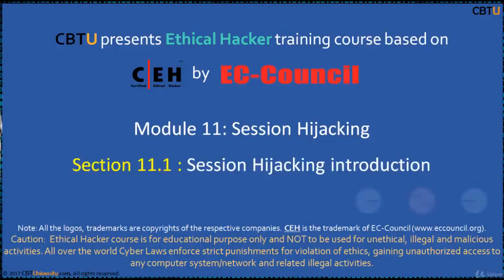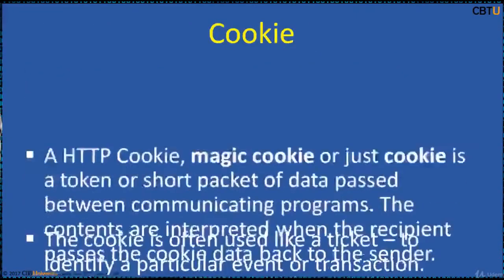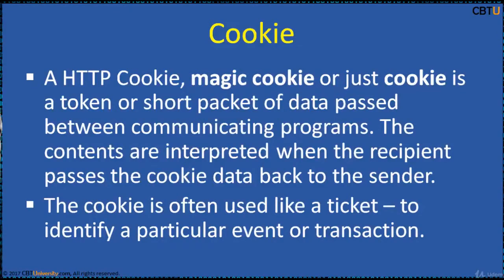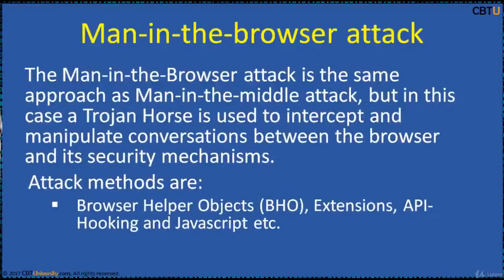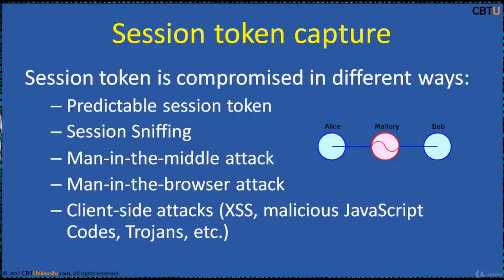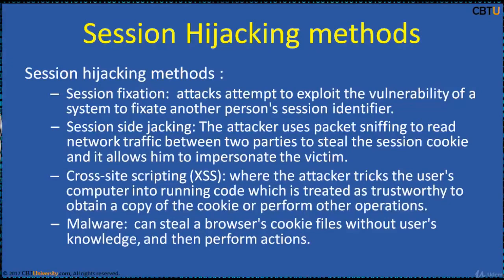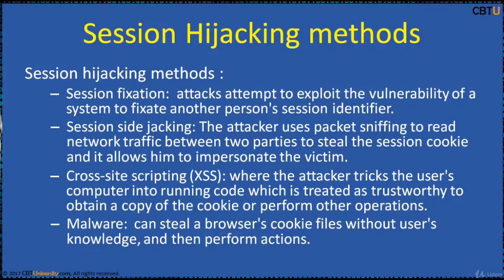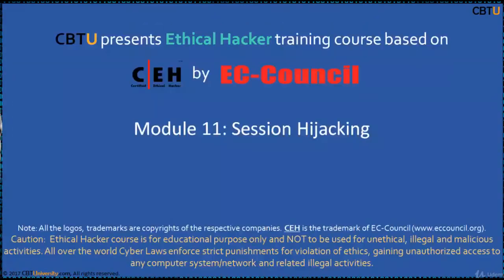CEH11-1 Session Hijacking Introduction